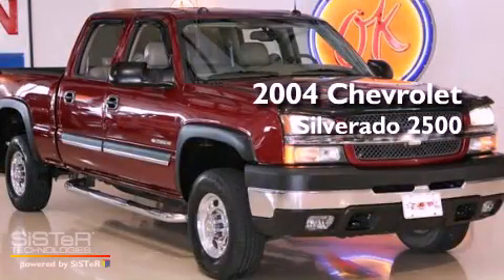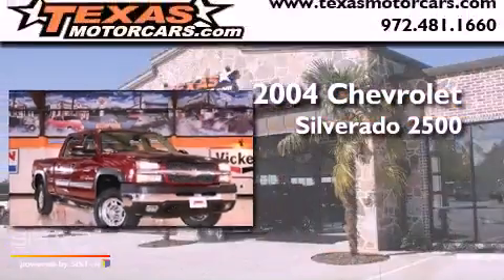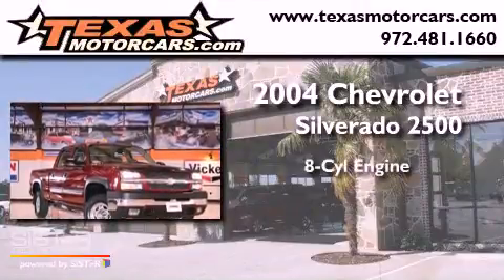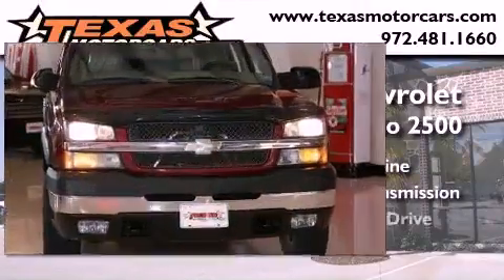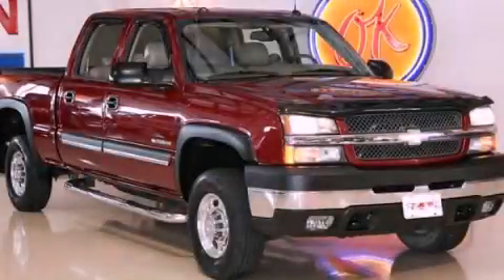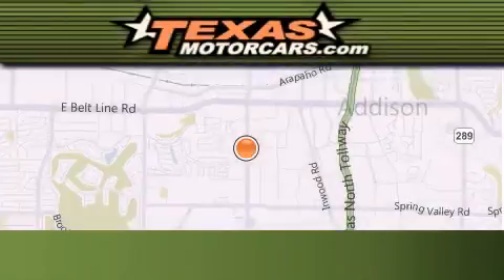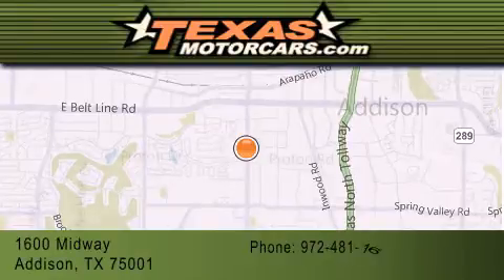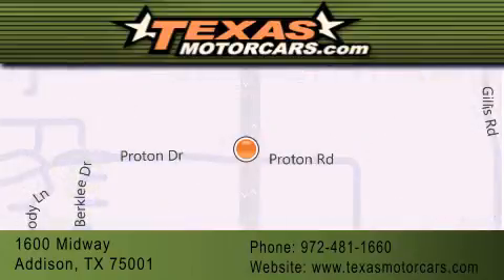Pre-Owned 2004 Chevrolet Silverado 2500 Plano TX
Year : 2004
 Make : Chevrolet
 Model : Silverado 2500

 Trans . : Automatic
 Exterior : Burgundy
 Miles : 130,563
 Interior : Tan
 Stock : 119617

 Preowned 2004 Chevrolet Silverado 2500 Addison TX